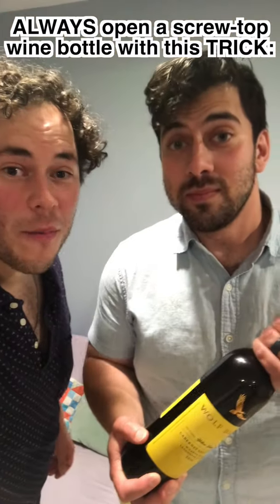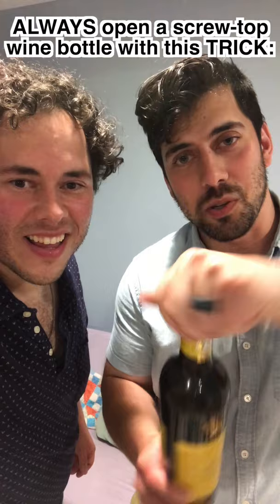Weird Trick to Open Screw Top Bottles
Always use this trick to open screw top wine bottles